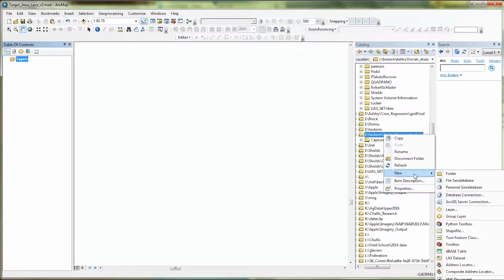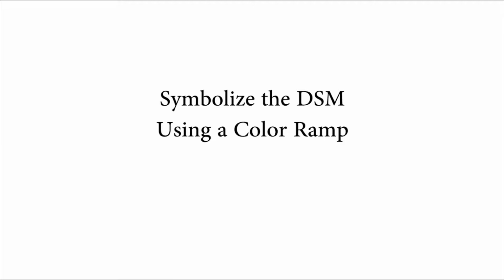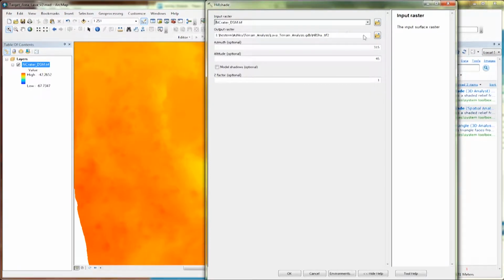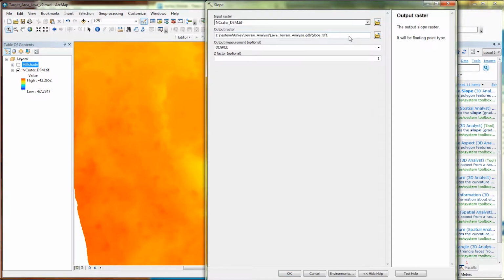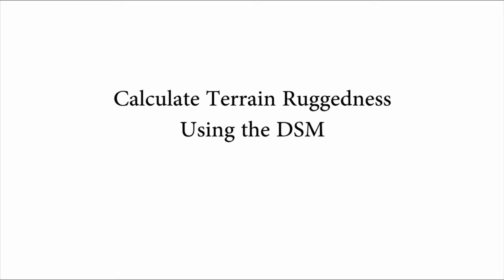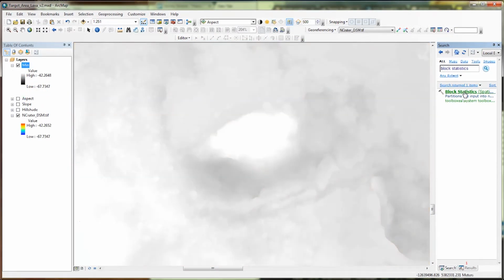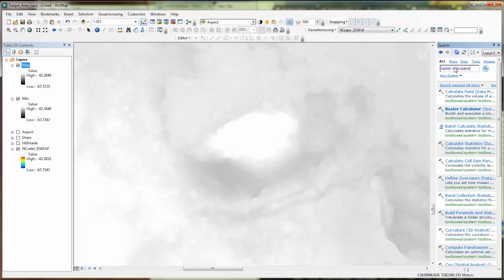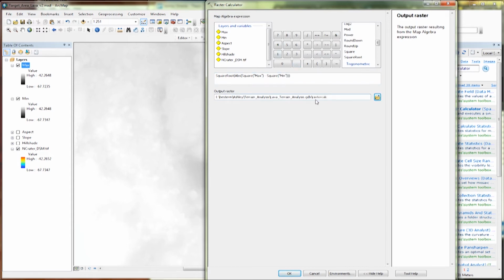Part 2: Using UAS Data for Lava Terrain Analysis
Instructions for performing terrain analyses in ArcMap, using high resolution digital surface models.